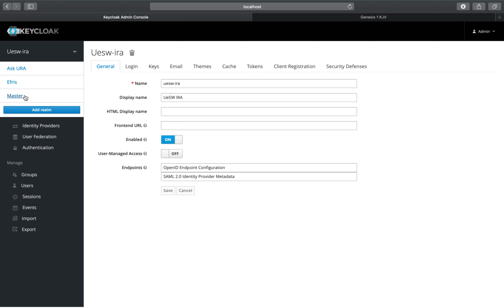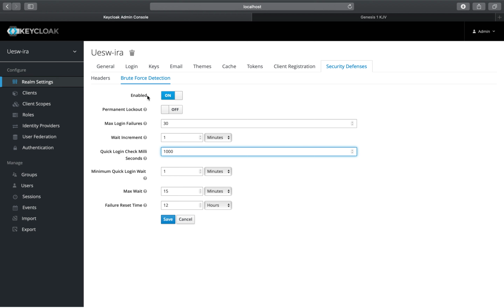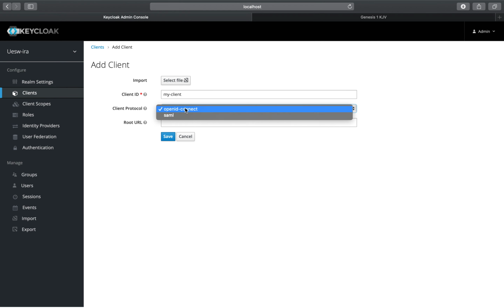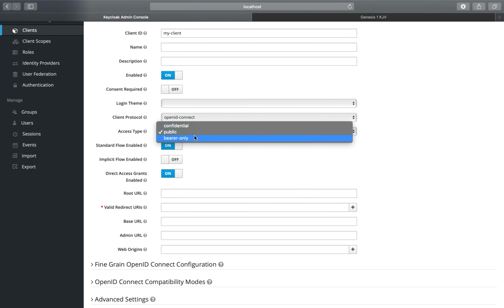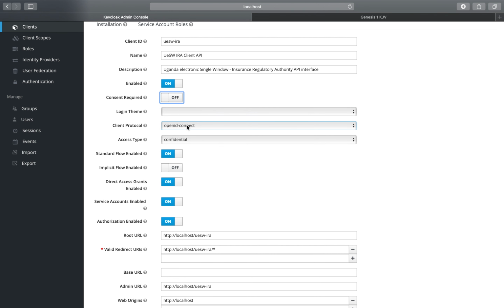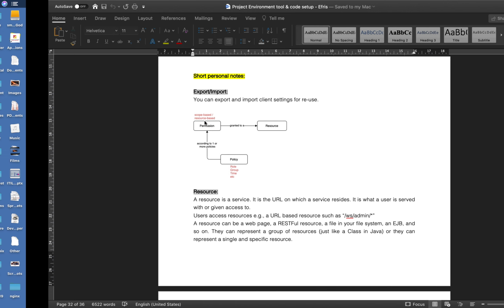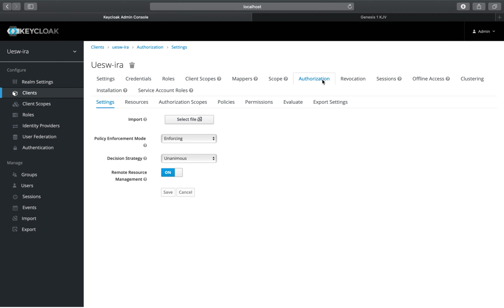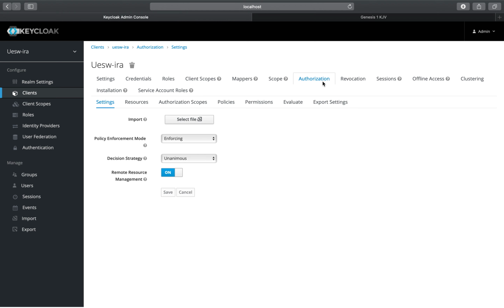Keycloak intro part 1 - Quick run through creating Realms, clients and more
Keycloak is an open source identity and access management solution. In this tutorial we quickly run through a few Keycloak introductory concepts like creating Realms, clients etc. Check out the Keycloak documentation for more details